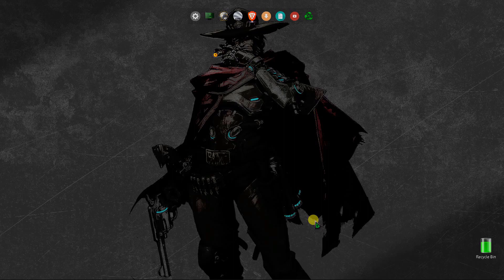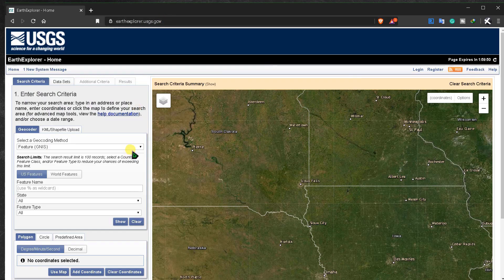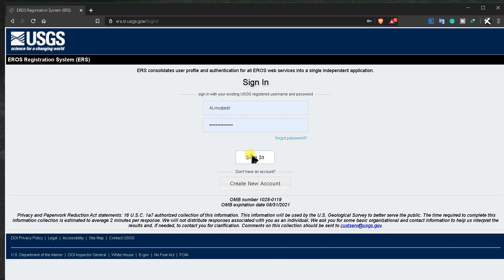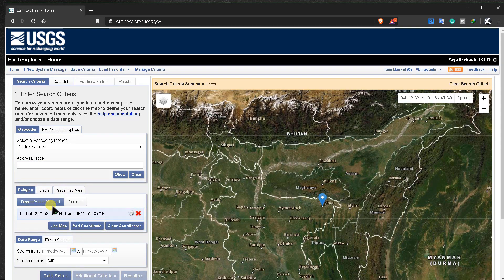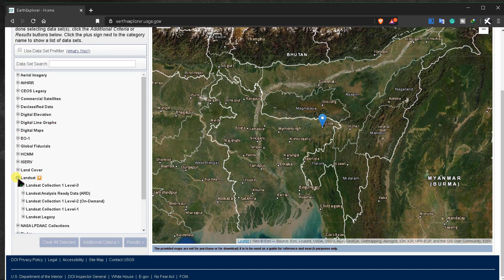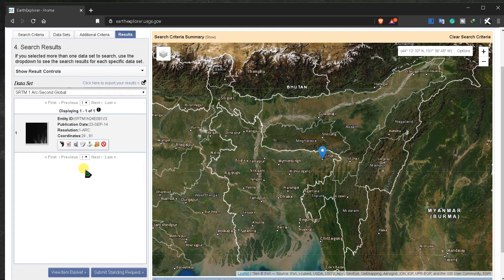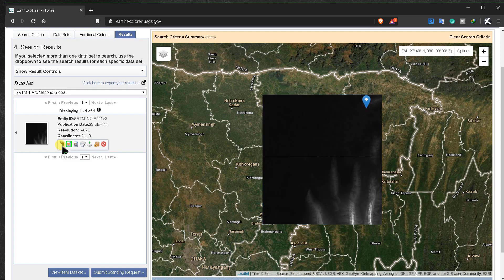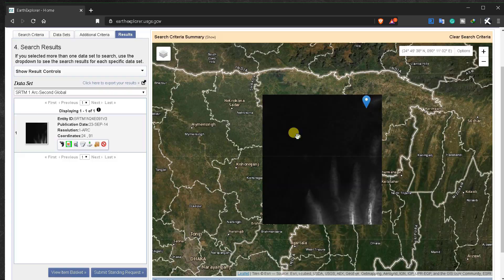Download data for GIS specially Landsat and DEM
In this video, I'll introduce you to a very useful site to download free data for ArcGIS. You can download any kind of data from here like DEM(digital elevation model) data, lansat 8 imagery, digital map, Land use Land cover, and many more.

You can also check my Fiverr profile if you want to get any job done